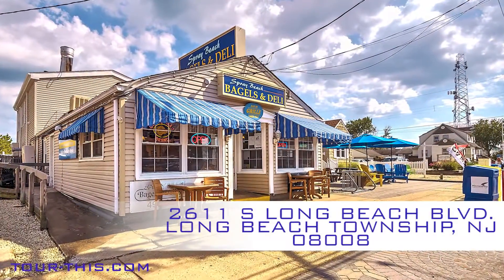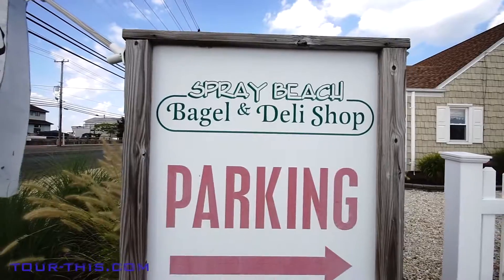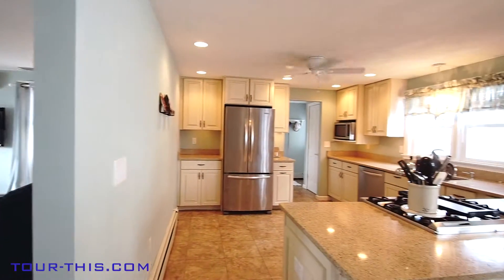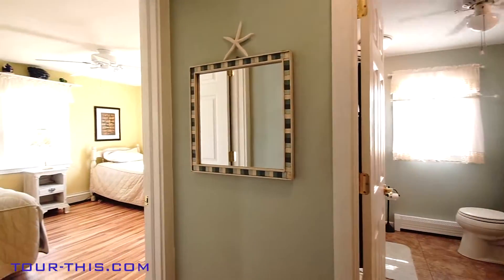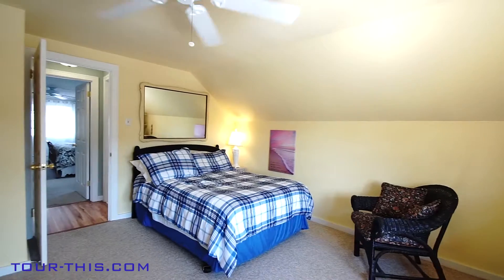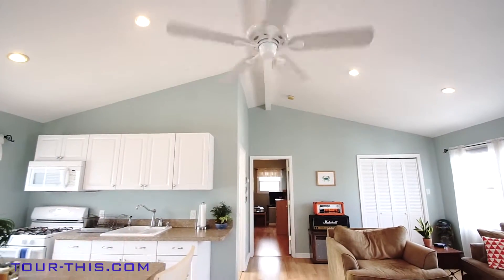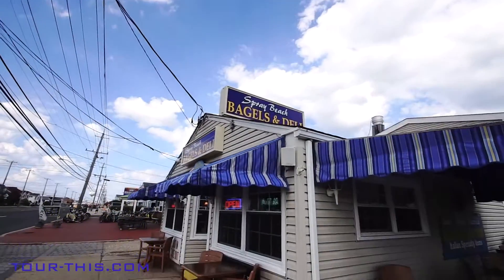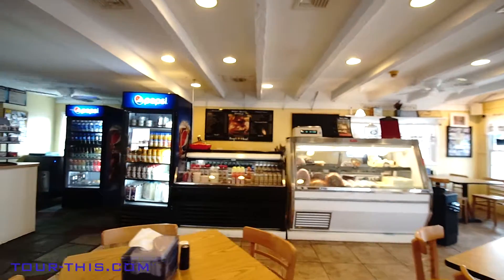2611 LONG BEACH BLVD SPRAY BEACH NEW JERSEY 08008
Sean Adams
RE/MAX At Barnegat Bay